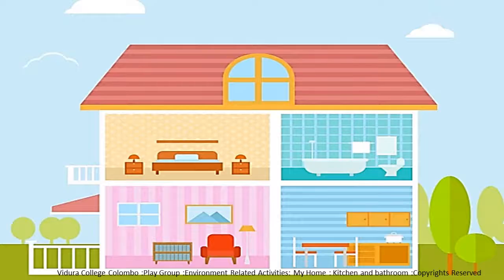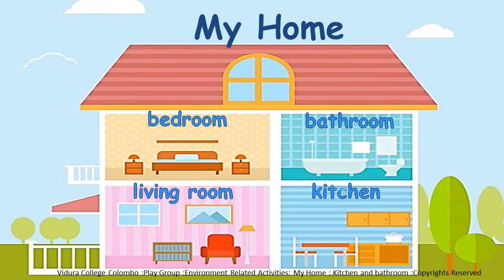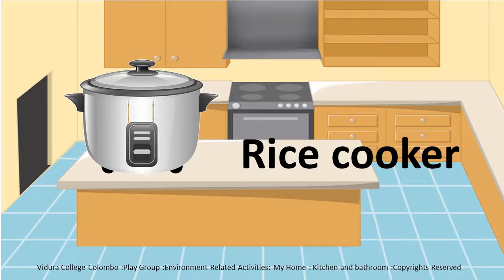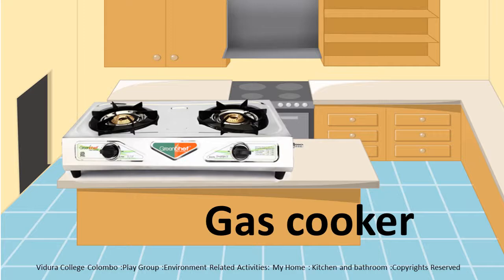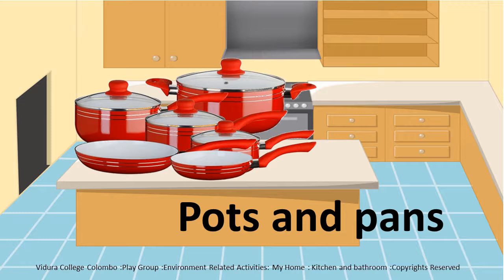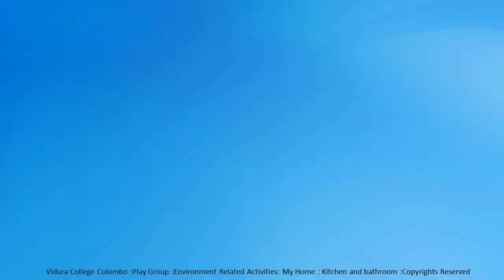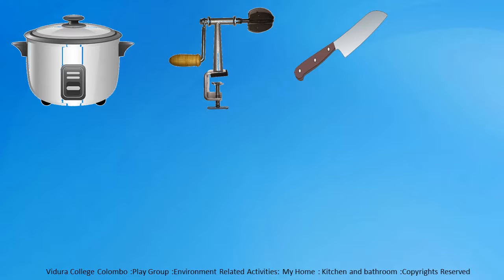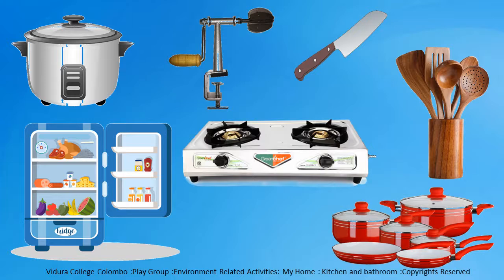Play Group Environment Related Activities My home Part 2